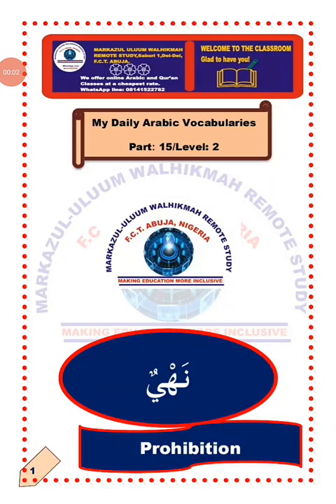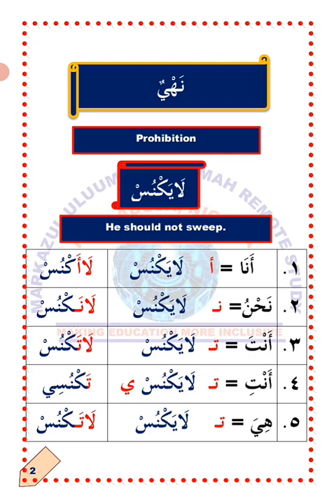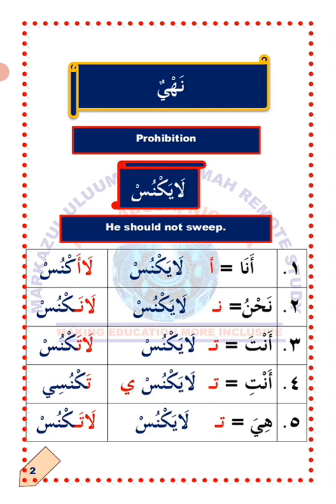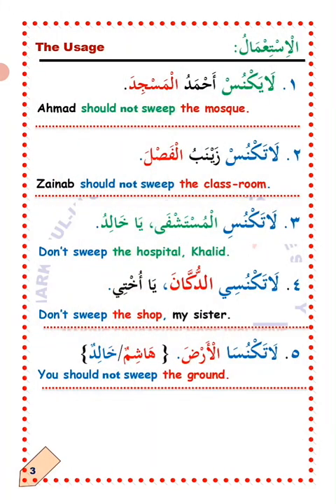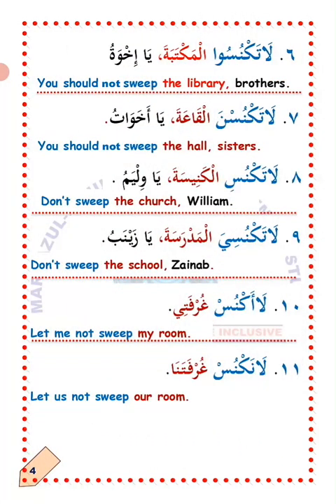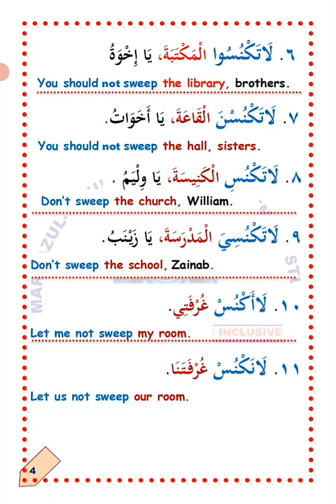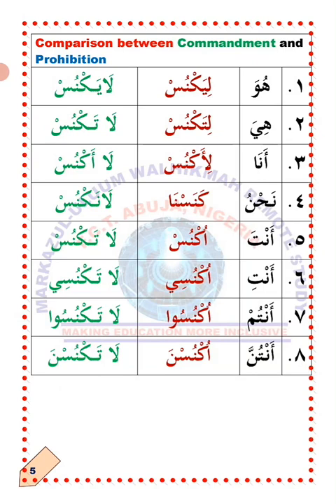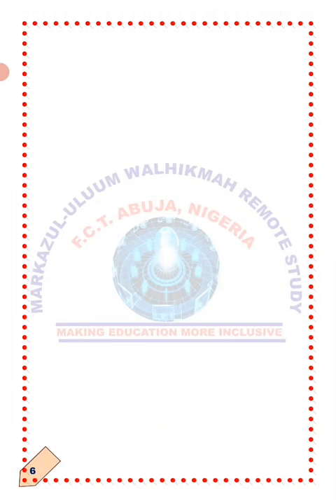Arabic Daily Vocabularies Part :15 /Level: 2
It teaches quality modern standard Arabic